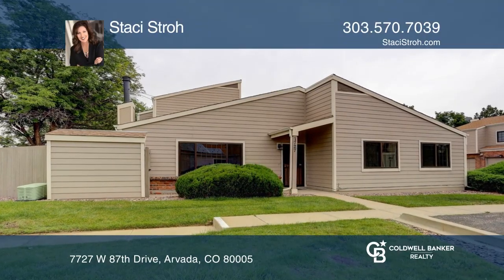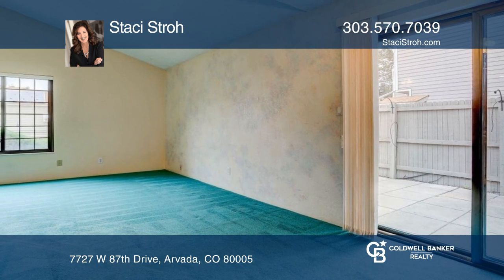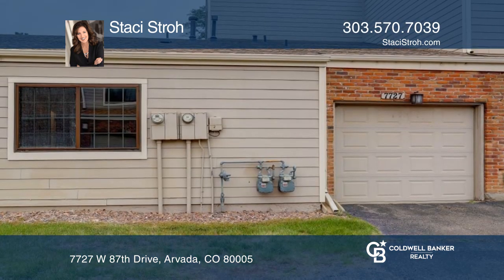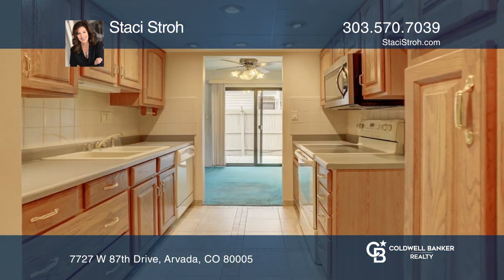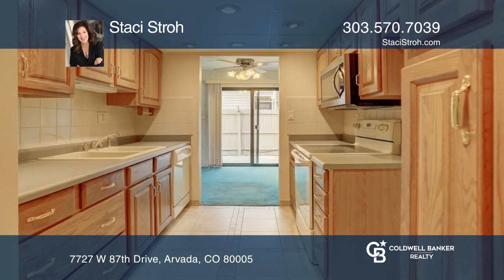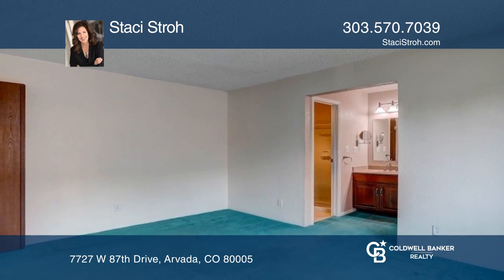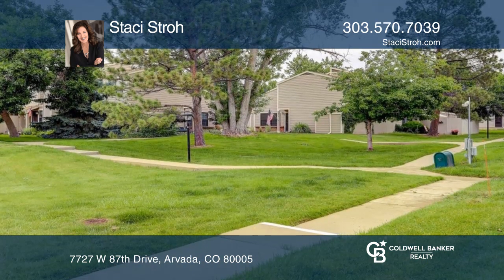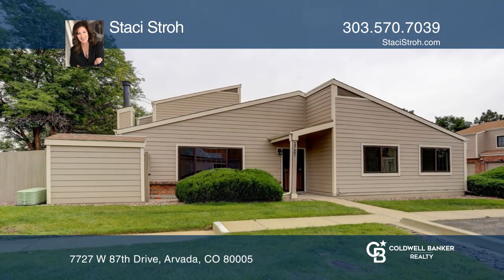Staci Stroh presents 7727 W 87th Drive Arvada, CO | ColdwellBankerHomes.com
7727 W 87th Drive, Arvada, CO

This open and bright ranch style townhome in Arvada features vaulted ceilings, a private patio and an attached garage, incredibly priced under 400K!! This home was loved and lived in for years and while you will want to make your own cosmetic updates, it has been professionally cleaned and well main